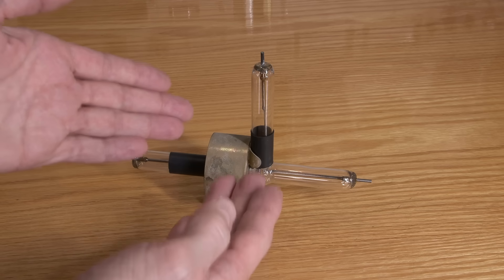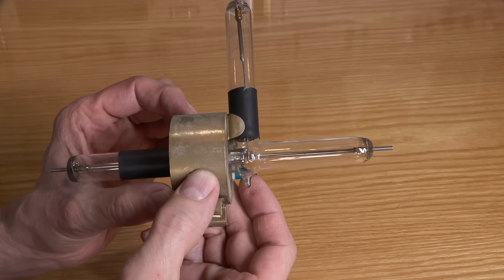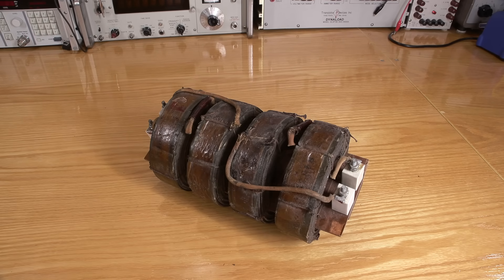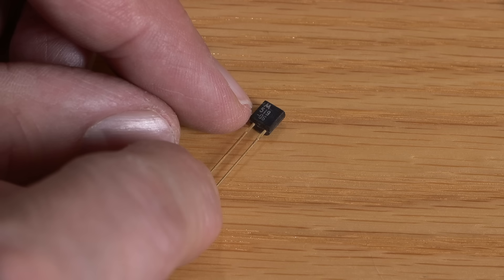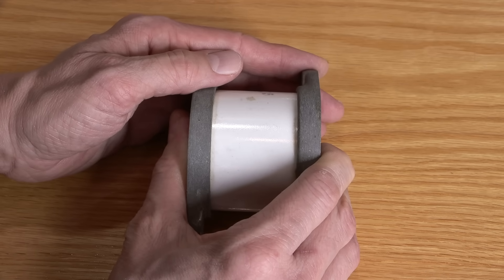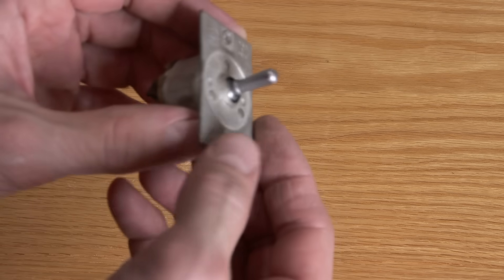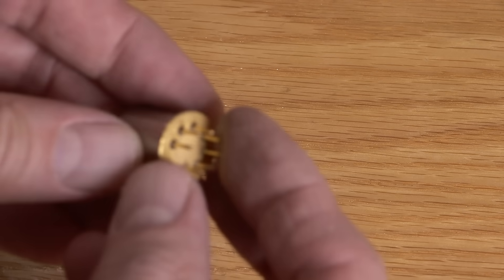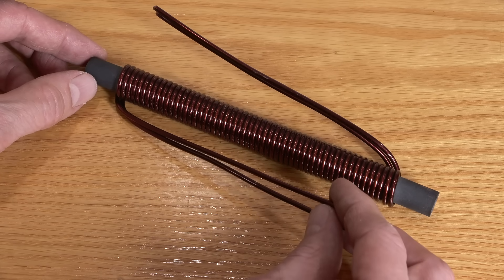Test Your Electronics Smarts - Guess The Electronic Parts!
Do you know what these electronic parts do? Test your smarts and see!